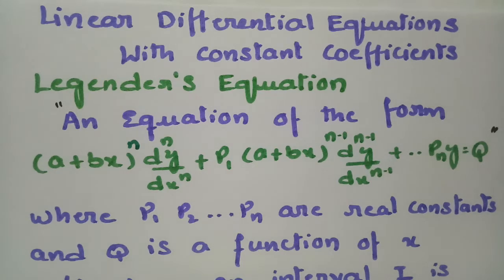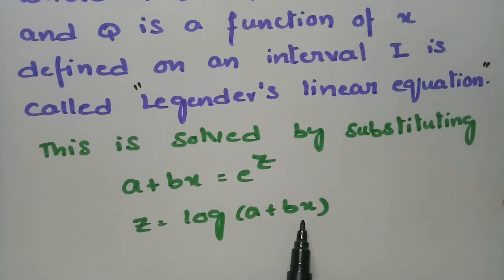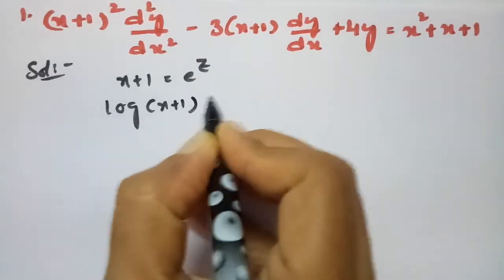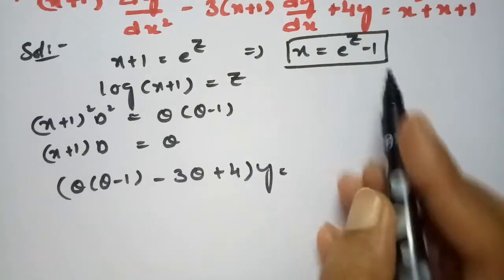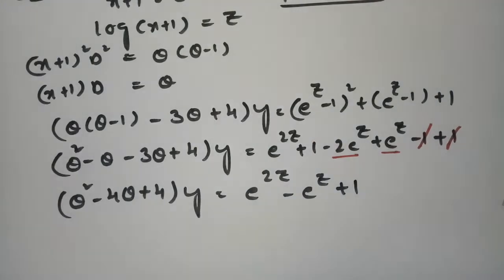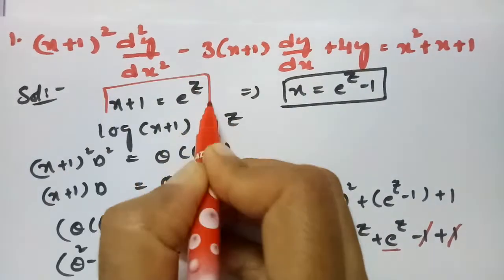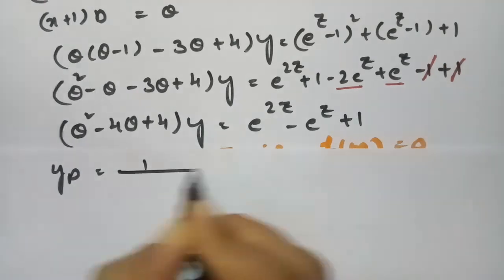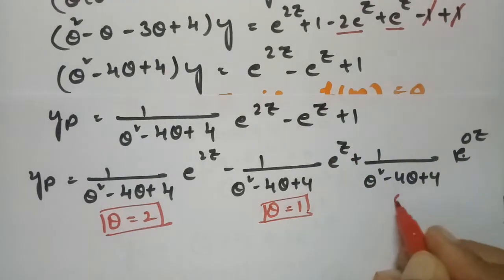Legendre's Differential Equations- Problems-Solutions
Legendre's Differential Equations -Problems.This is for all B.Tech,B.Sc students